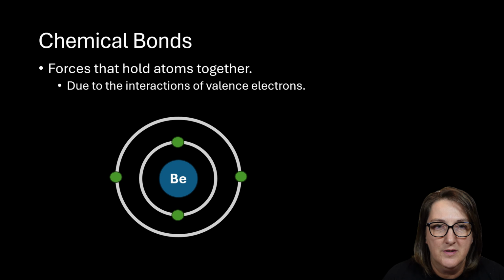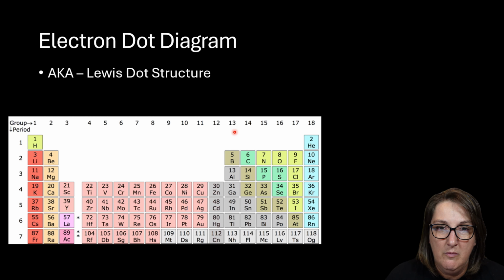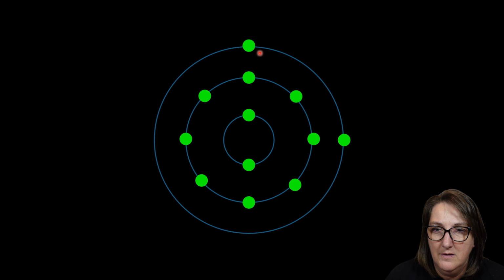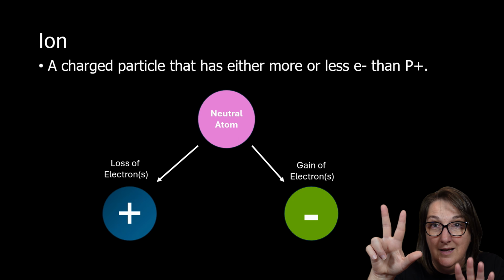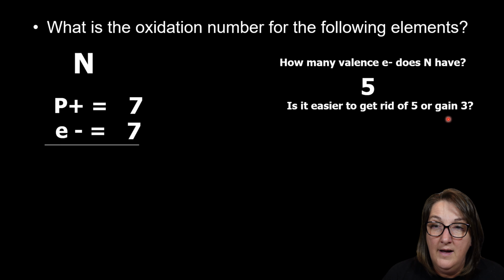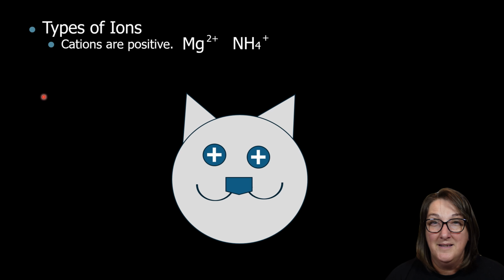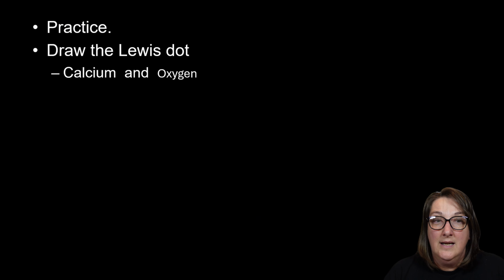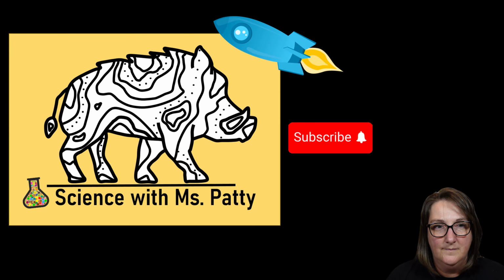Ionic Bonds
This video covers an Intro to Ionic Bonds.  I go over Lewis Dot Structures, Ions, Oxidation Numbers, the difference between cations and anions, and how Ionic Bonds form.